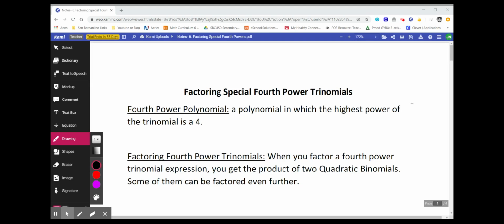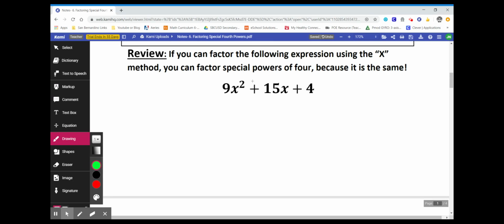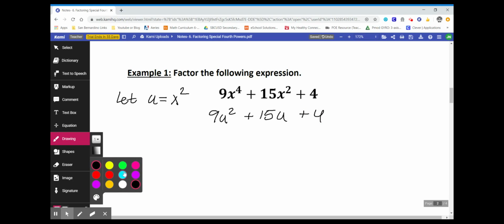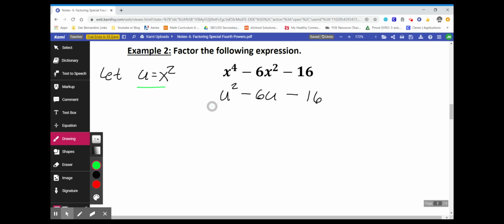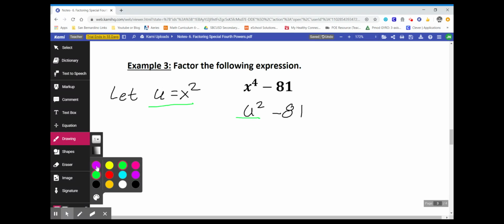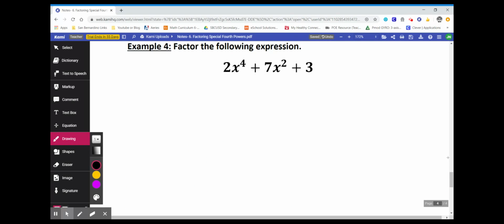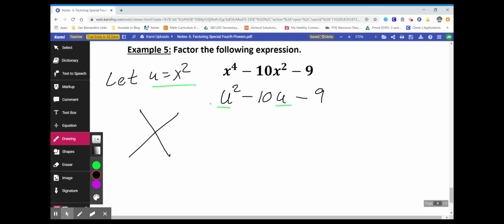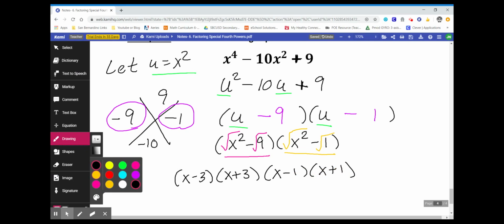Factoring Special Fourth Power Polynomials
Math 2 Tutorial: Factoring Special Fourth Power Polynomials (using what you already know about factoring Quadratics and the Difference of Squares formula).